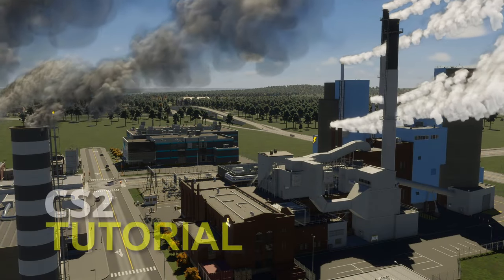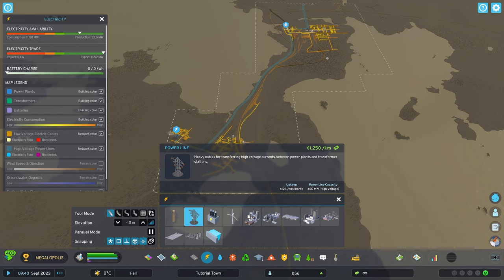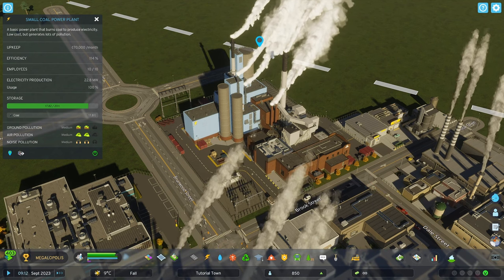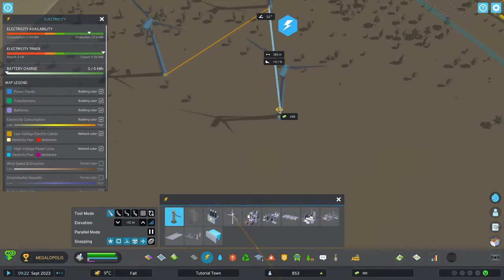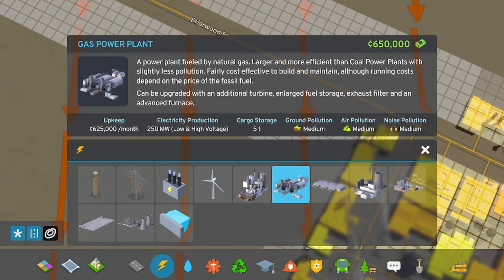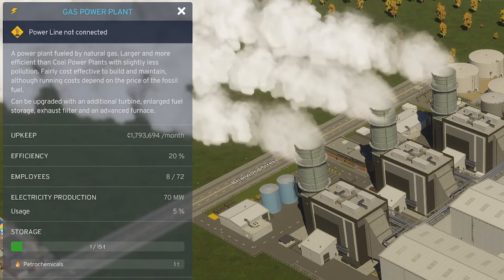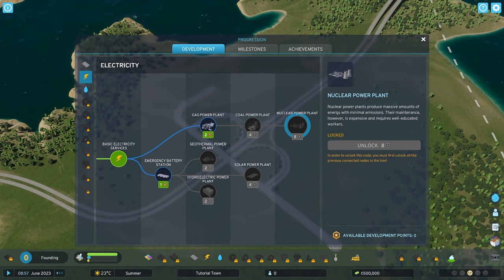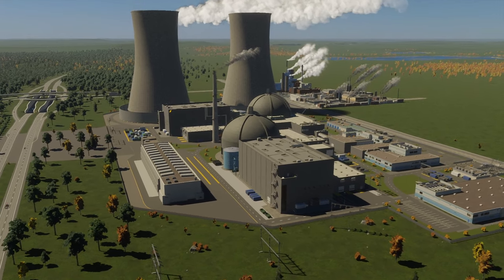Mastering Electricity in Cities Skylines 2 | Tutorial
G’Day, fellow city builders! We're diving into the electrifying world of power management! ⚡  We'll cover everything from power plants to power lines, ensuring your city never experiences a blackout again! 💡 If you're a fan of city builder games and want to keep your virtual citizens happy and powered up, this tutorial is for you. 👀

Don't forget to drop a comment and let me know what other tutorials you'd like to see. Catch you in the next one! ⛈️

➡️ This Tutorial series will cover more in-depth insight for beginners to pros, and everyone in-between!

🤖 I share a Discord with the other members of the Skyline6, so if you're on Discord check it out

⚠️ CHANNEL RE-BRAND ⚠️
I recently re-branded the channel from Fast Forward to Thunda, however the channel link remains the same 👍

📖 CHAPTERS 📖
0:00 - Intro
0:18 - Electricity Overview
1:40 - Low & High Voltage Explained
2:51 - Cheapest Start (Importing Electricity)
4:06 - Cheapest Start (Small Coal Power Plant)
5:31 - Wind Turbine
7:22 - Gas Power Plant
9:23 - Emergency Battery Station
10:40 - Coal Power Plant
12:08 - Geothermal Power Plant
13:40 - Solar Power Plant
15:00 - Nuclear Power Plant
15:51 - Hydroelectric Power Plant
17:02 - Outro